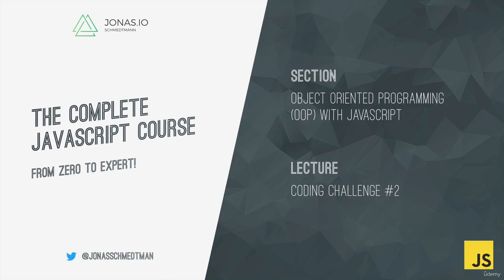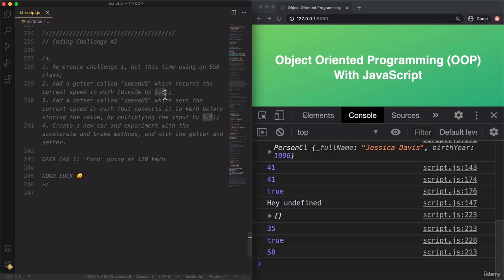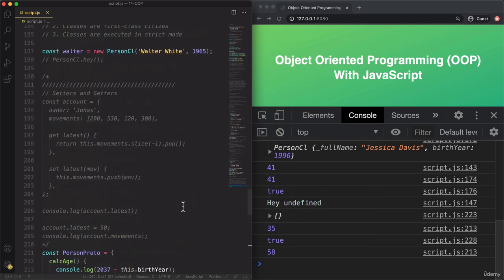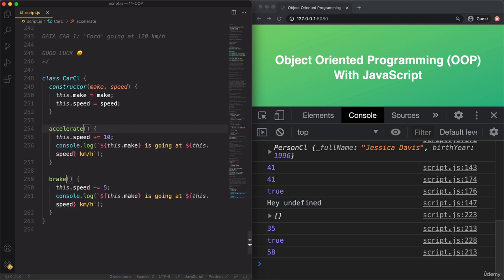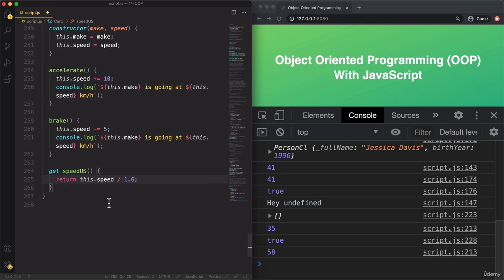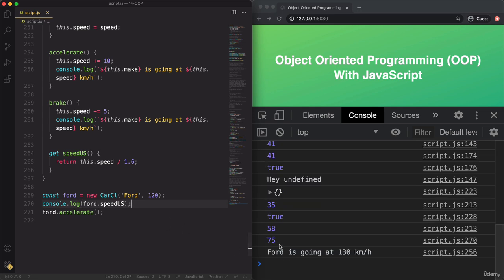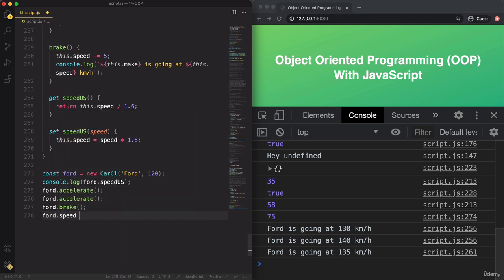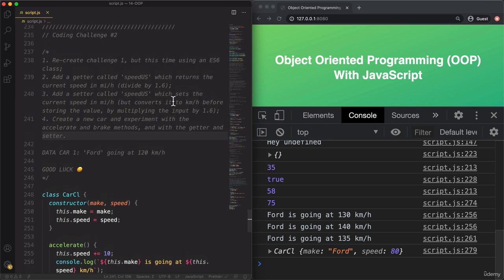14 Задача №2 по кодированию